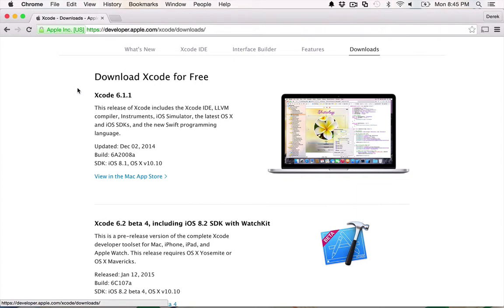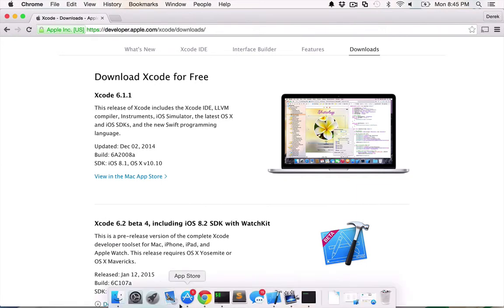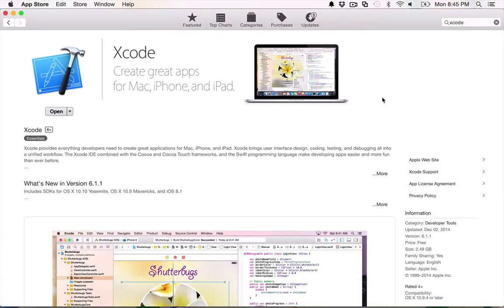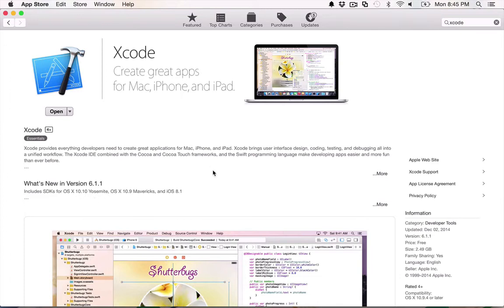iPhone App Development With Swift: Prerequisites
Lesson 2 of 24, a Tuts+ course on iPhone App Development With Swift taught by Derek Jensen. Become a Tuts+ member to get access to hundreds of new courses and eBooks!